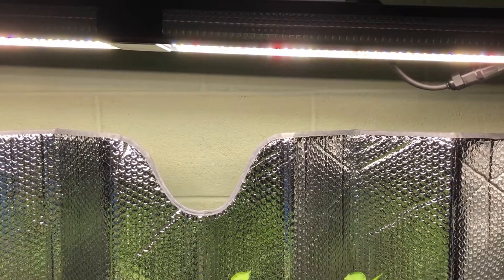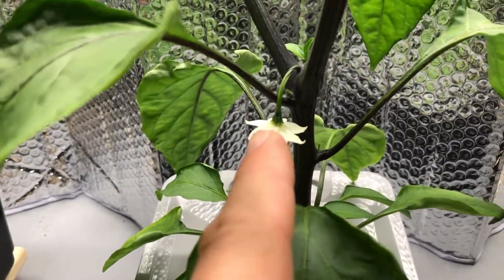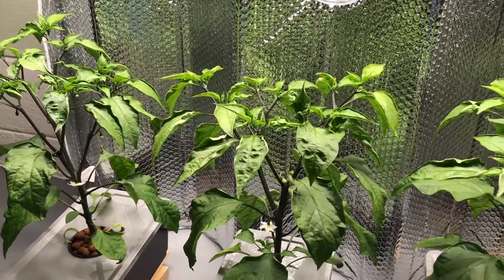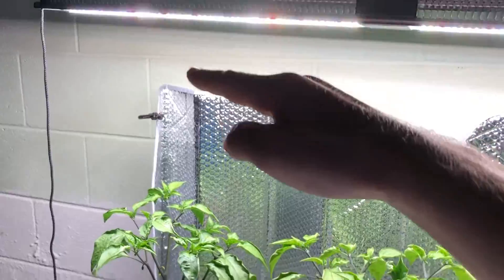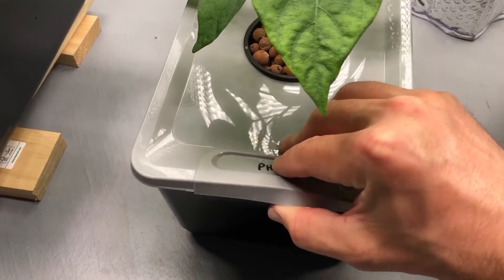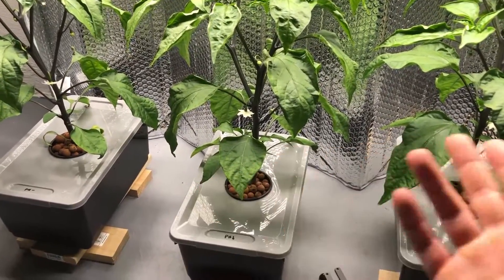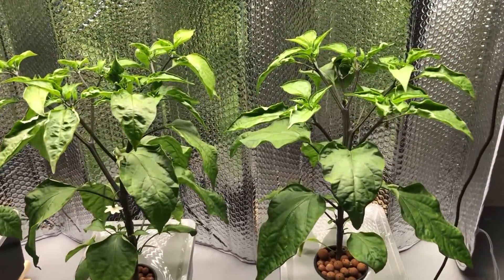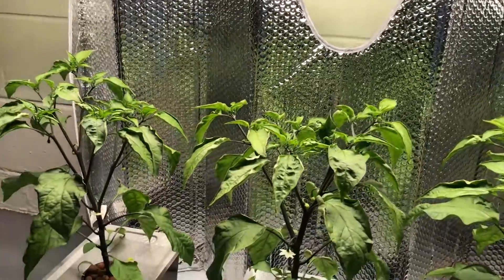Growing Peppers at Different PH Levels | Mars Hydro SP 250 | Ep. 5